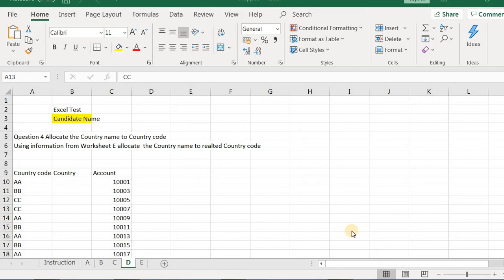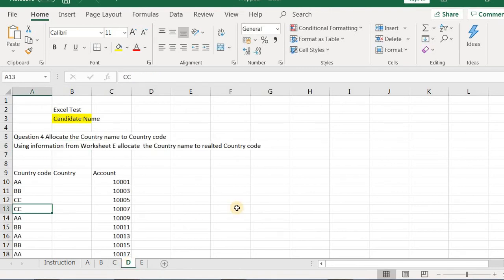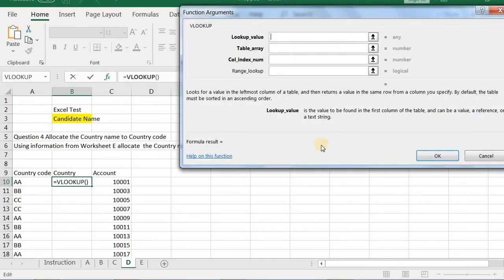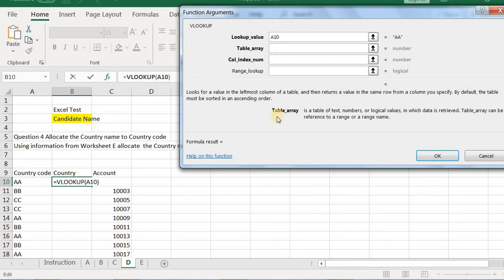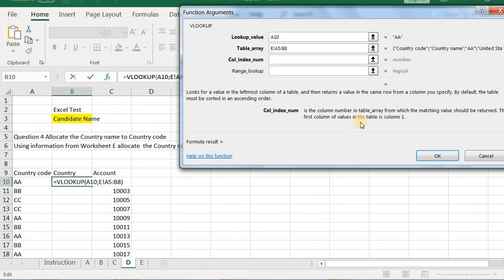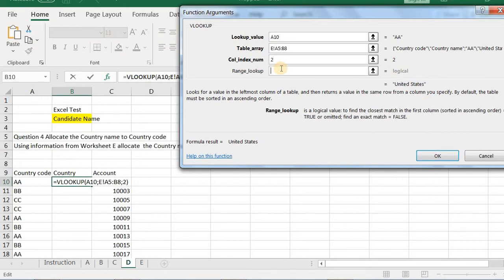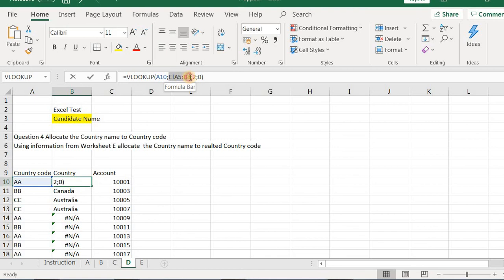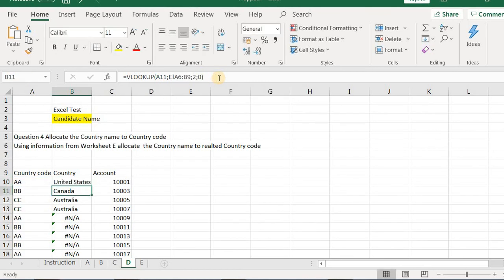How to pass Excel test for job (4/4)- VLOOKUP